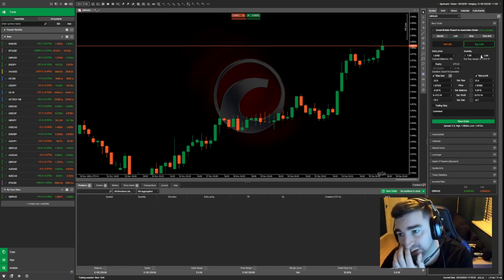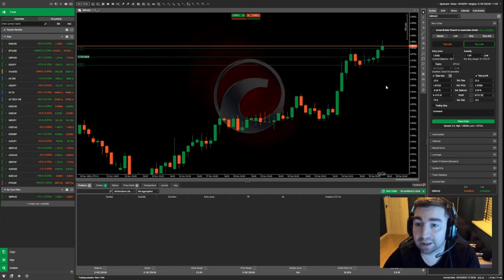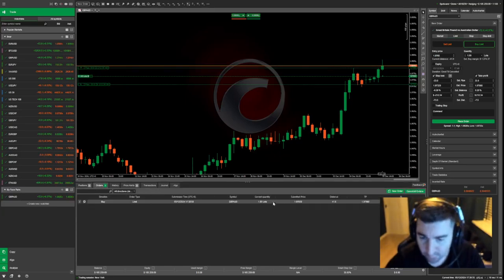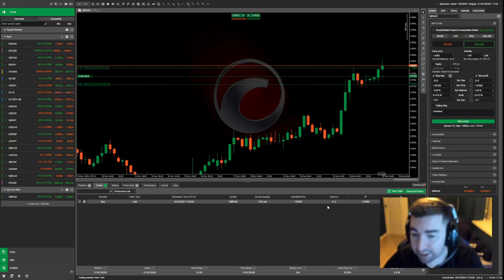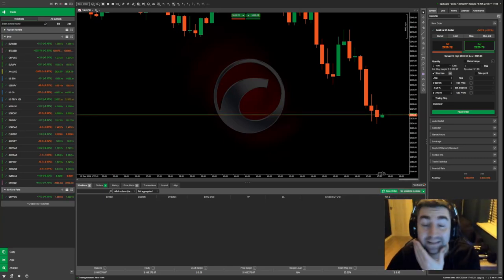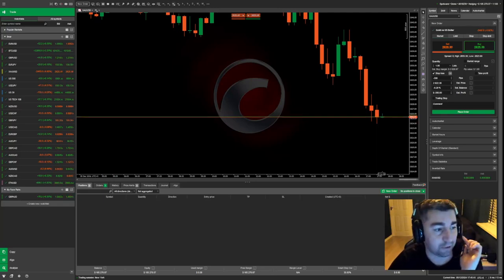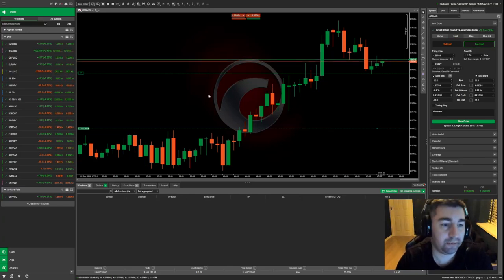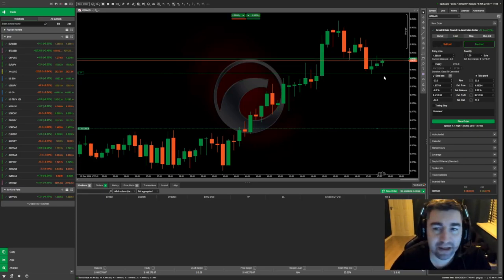Want to Master Ctrader? Watch This Now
If you want to master Ctrader, be sure to watch this video now! Learn all the tips and tricks to become a pro at trading with Ctrader.